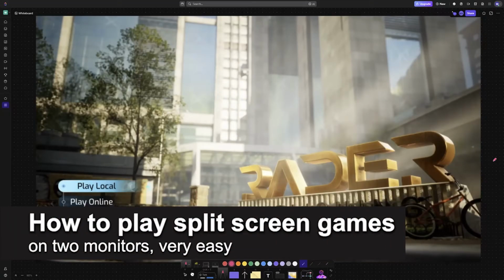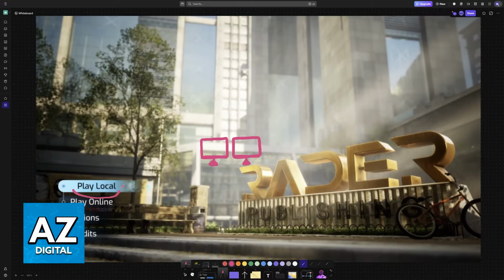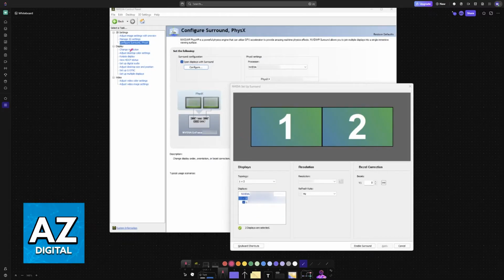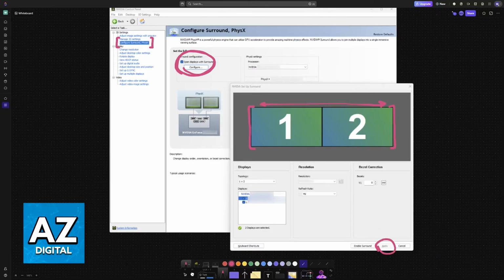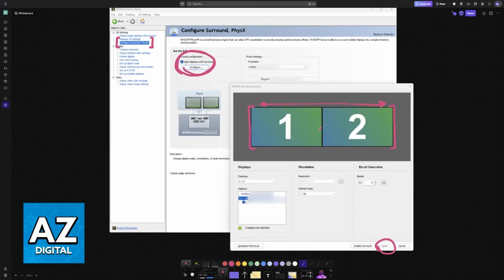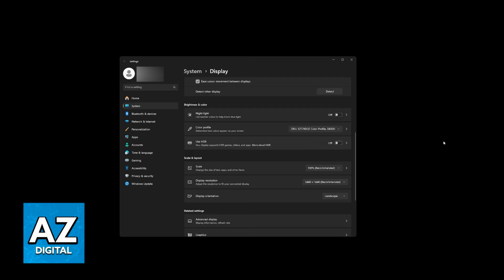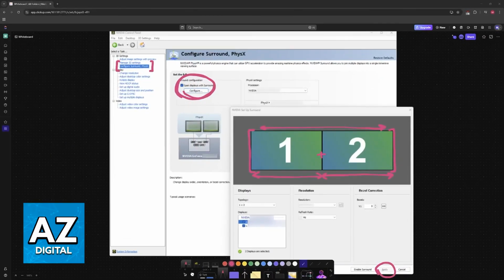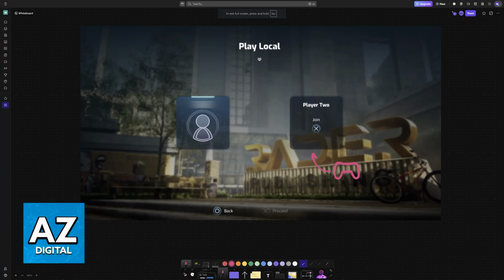How To Play Split Screen Games on Two Monitors (2025) - Step by Step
In this video I will clear your doubts about how to play split screen games on two monitors, and whether or not it is possible to do this.